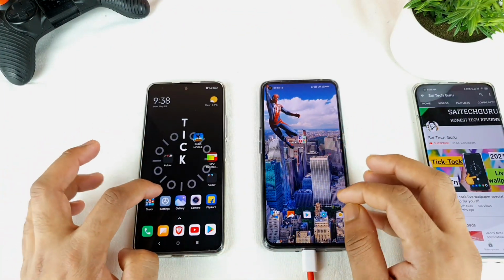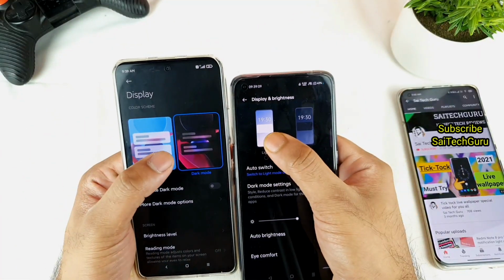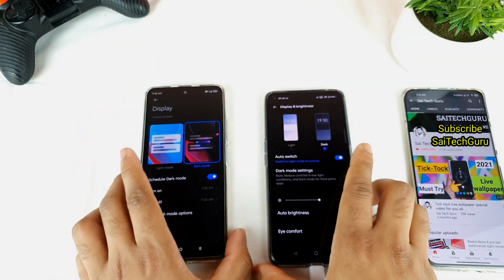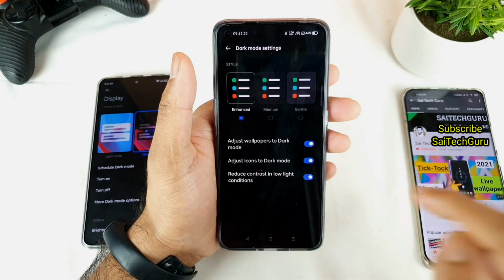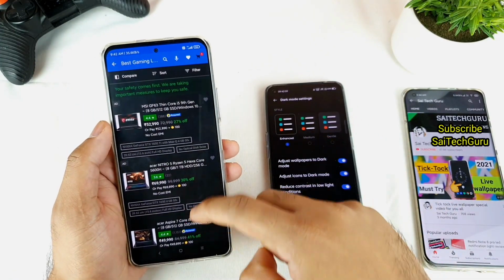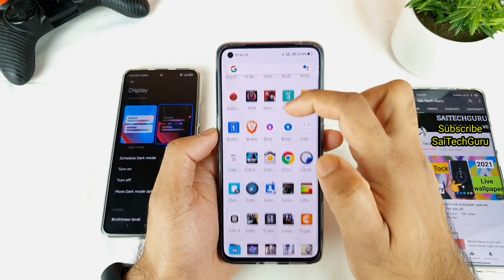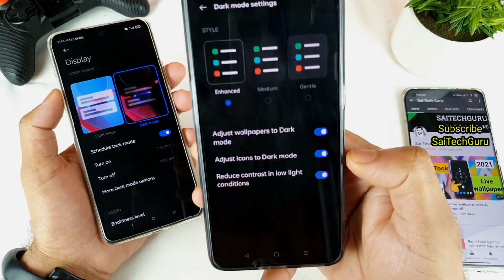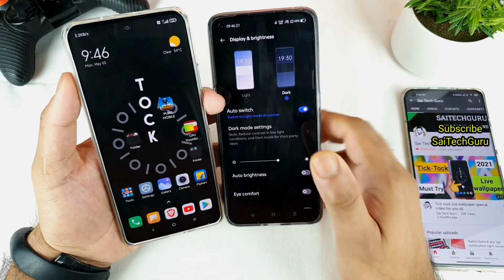Miui 12.5 vs realme ui 2.0 dark mode features indepth comparison